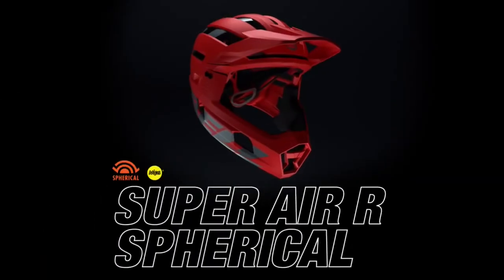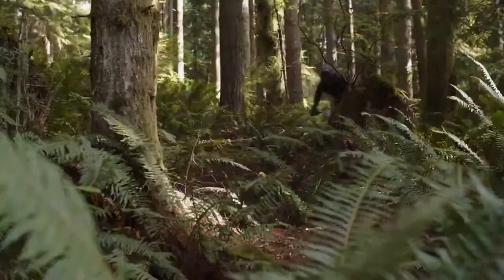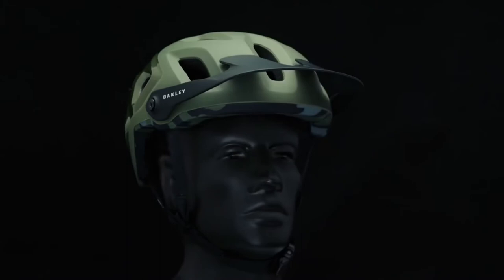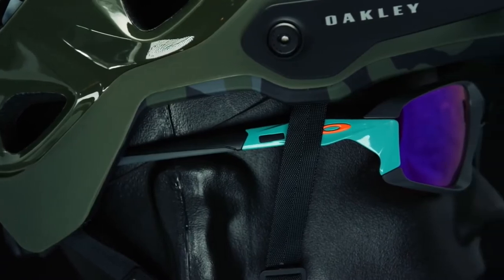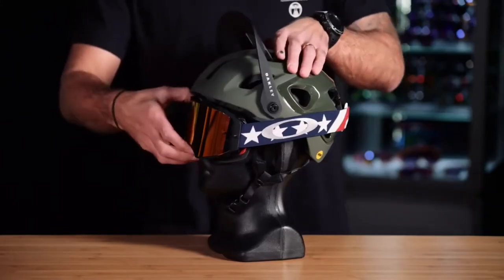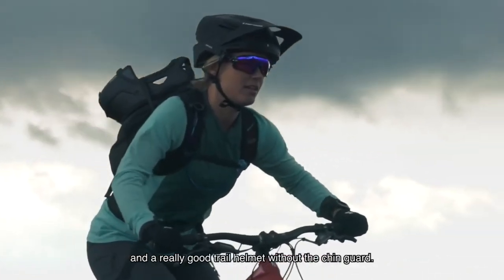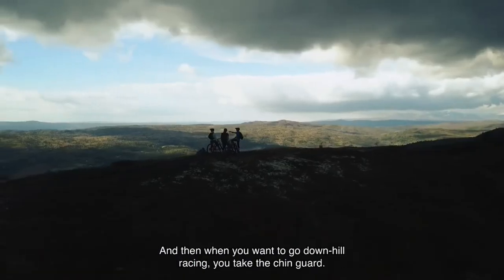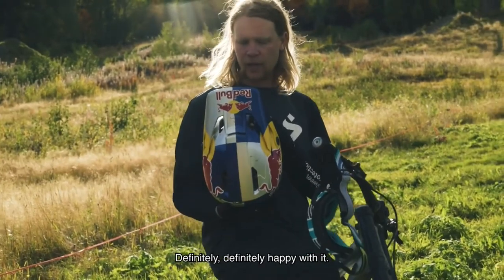Best Mountain Bike Helmets - Biking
Find the best mountain bike helmets here amongst our pick of favourites. A mountain bike lid is protection but it can also be stylish and comfy.
In this video I listed: Best Mountain Bike Helmets - biking gear from Amazon.

► Alan Mandel  MTB Crash in Utah - Shred
► Oakley DRT5 MTB Cycling Helmet
► Scott Stego Plus (CPSC) MIPS Cycling Helmet
► Leatt DBX 3.0 All Mountain Helmet